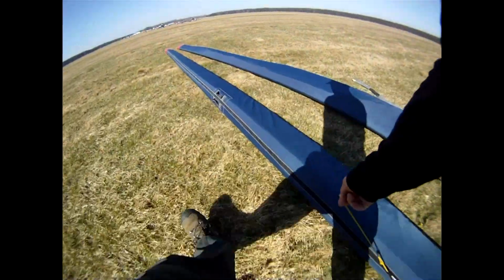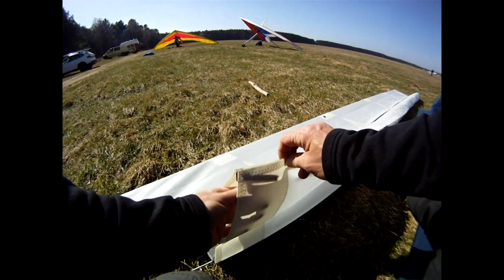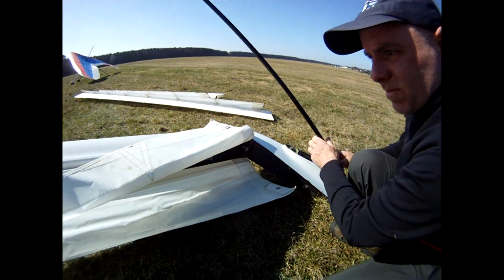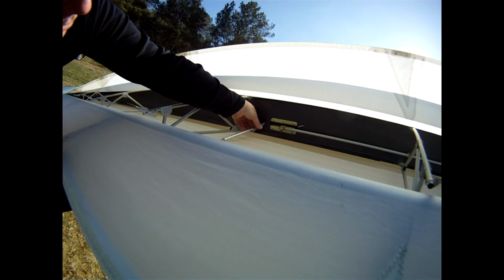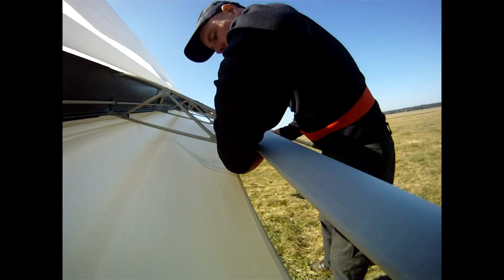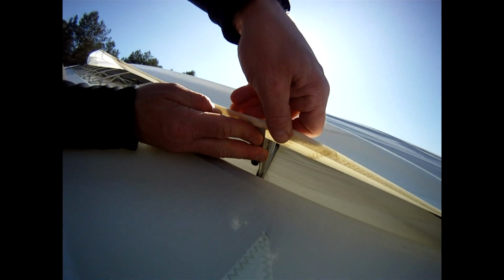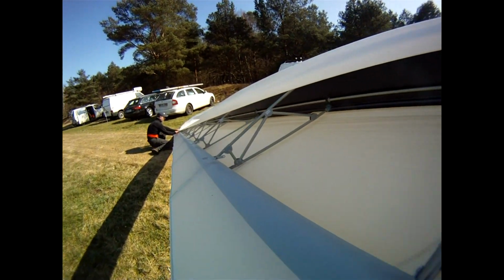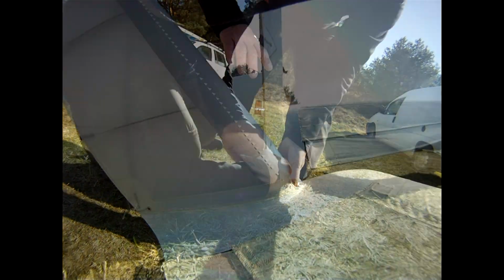The Impact Setup